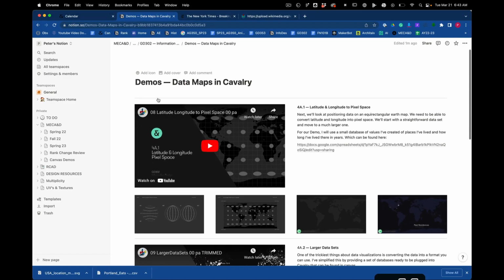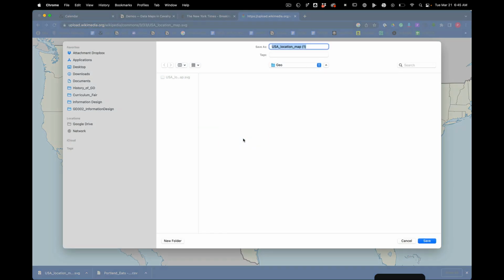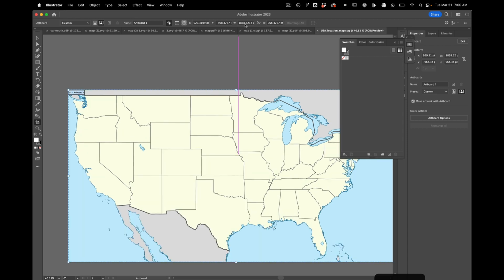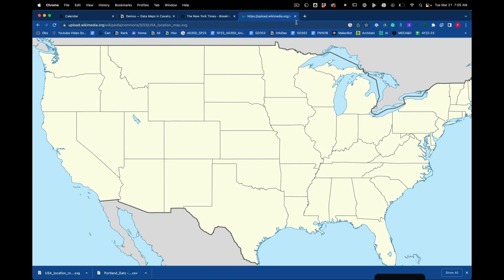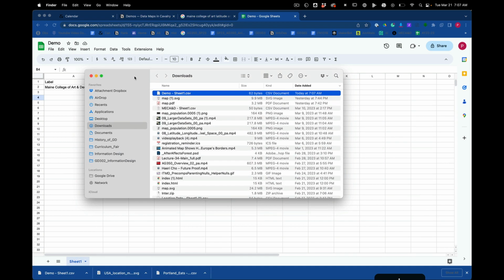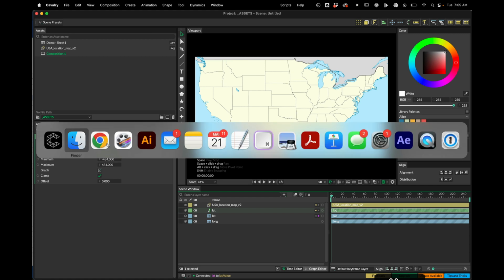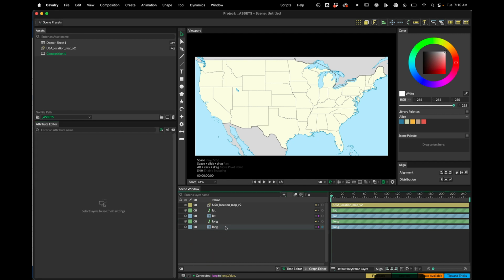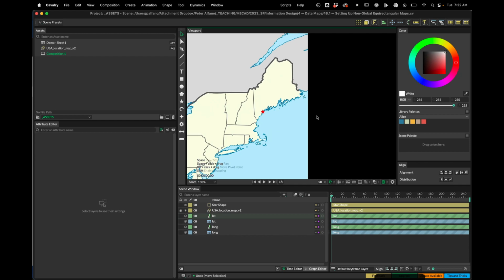4B 1 — Setting Up Non Global Equirectangular Maps